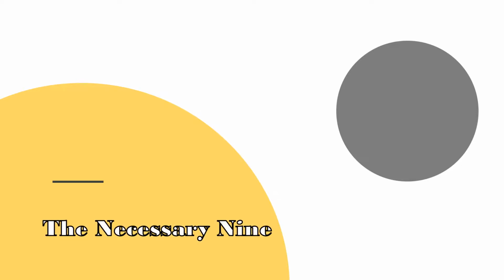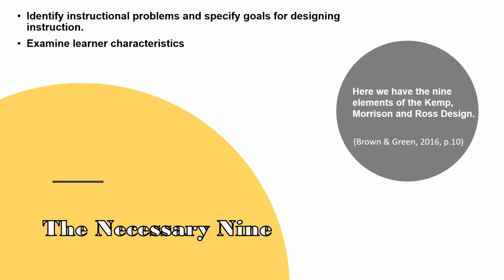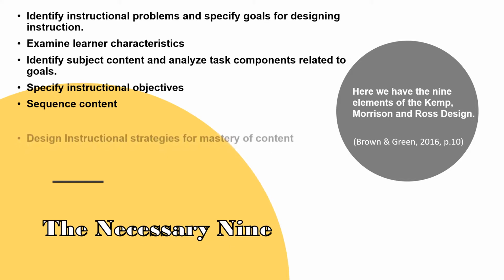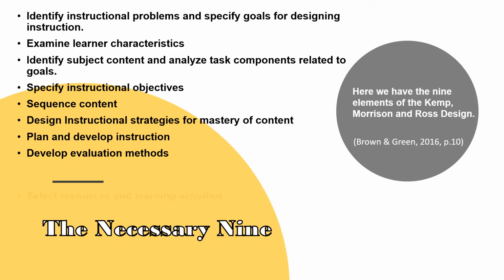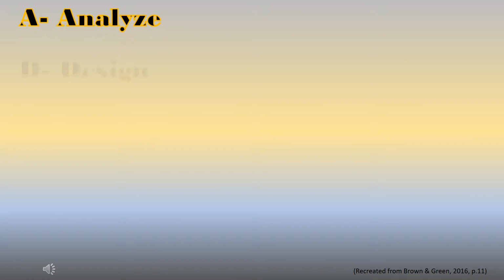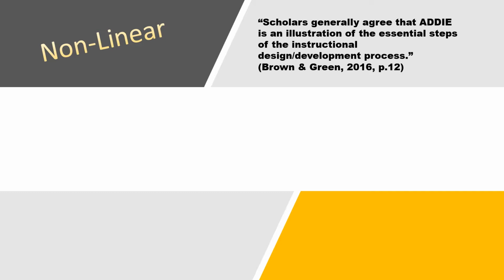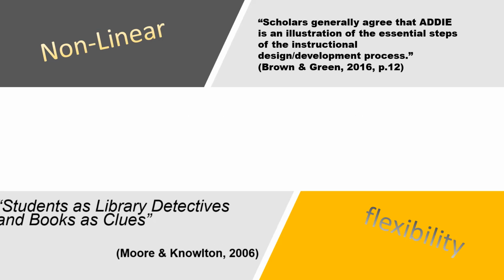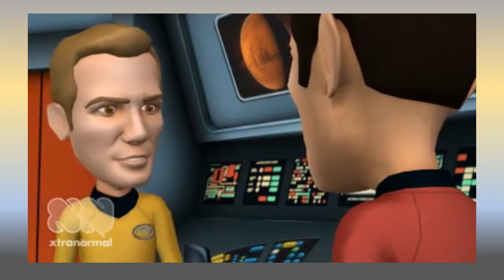Kent, Morrison & Ross Design Model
Project for Instructional Design. Discussing the Kemp, Morrison and Ross instructional design method.